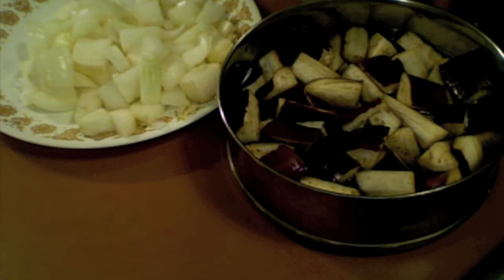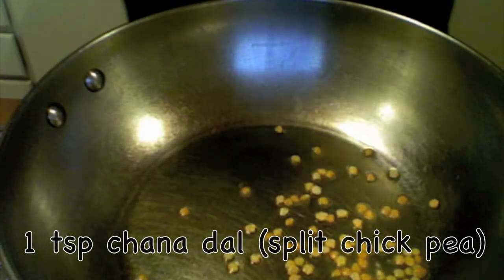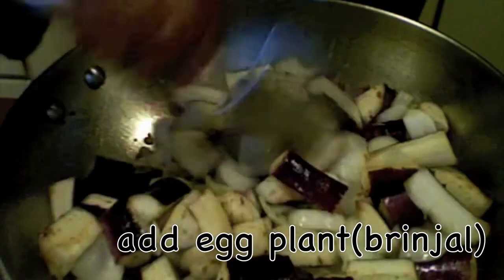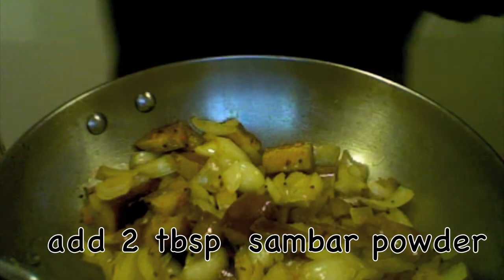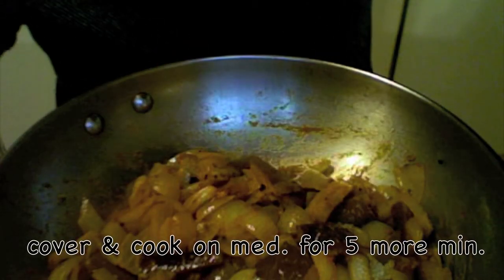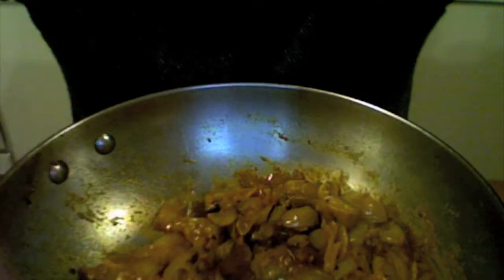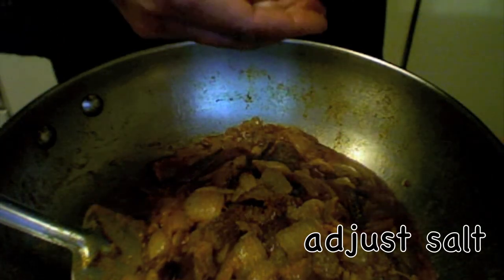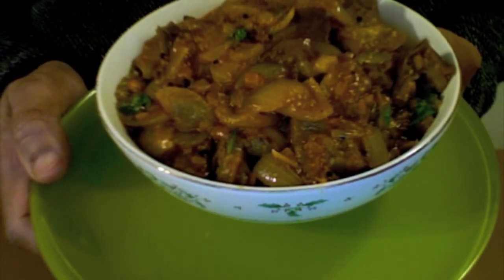Eggplant Curry with Sambar Powder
Eggplant curry with sambar powder is an easy recipe for both beginners and for busy people.
Ingredients
1/2 lb eggplant
1 onion
some cilantro/coriander leaves
2 tbsp oil
1 tsp chana dal
1 tsp urad dal
1 tsp mustard seeds
1 ts cumin seeds
few curry leaves.
1/4 tsp turmeric powder
2 tsp sambar powder
salt
1 tsp butter(optional)
Preparation
Cut eggplant into small pieces. Keep them in water with a little salt to prevent them from getting black.
Cut onion into small pieces.
Procedure
Take oil in a pan and heat it on medium. When the oil is hot add chana dal, urad dal, mustard seeds and cumin seeds. Keep stirring. When the chana dal is changing color, add curry leaves and onion. Stir it once and add eggplant from the water. Stir it once and add salt and turmeric powder. Mix it well, cover and cook for 5 minutes on medium heat.
After 5 minutes stir it once and add sambar powder. Mix it well and add a little water if it looks dry. Again cover it and cook on low medium for 5 more minutes. After 5 minutes, stir it once and add a little butter and salt if you require. Cook it for 1-2 minutes and then add chopped cilantro and mix it well. Switch off the flame. Eggplant curry with sambar powder is ready and serve it with chapathi or rice.